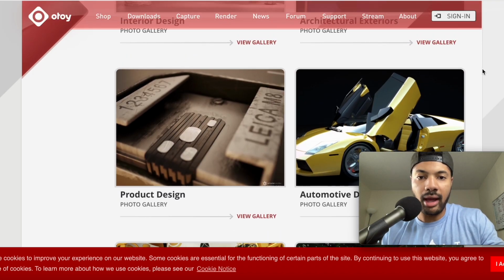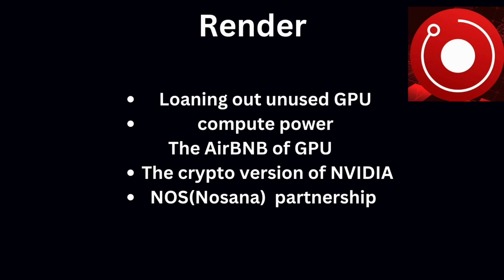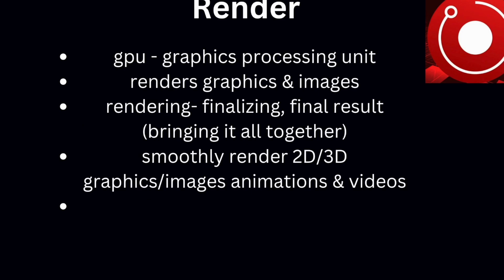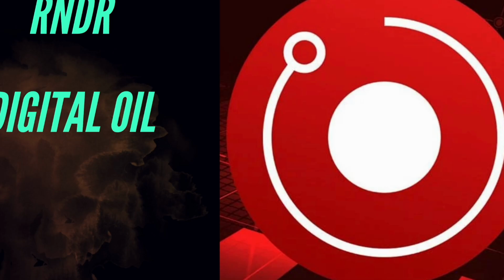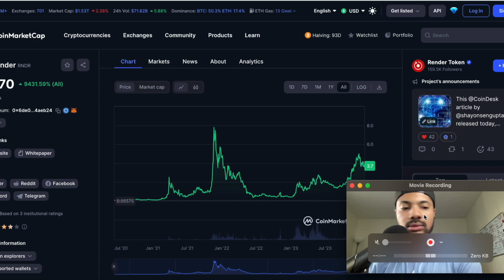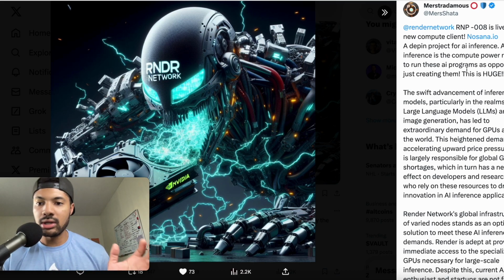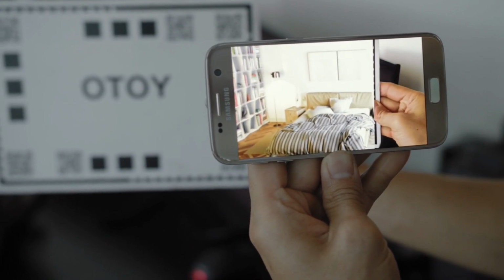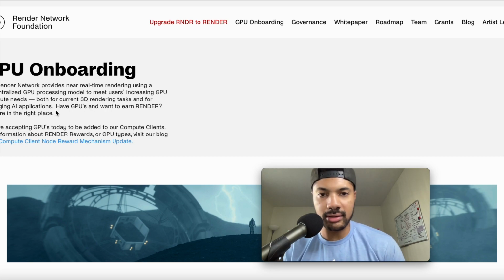Render (RNDR), OTOY and OctaneRender: The Battle for GPUs!